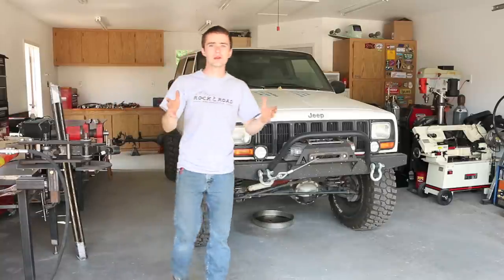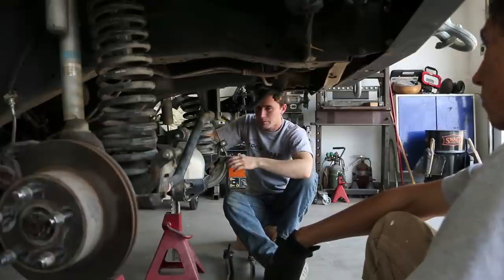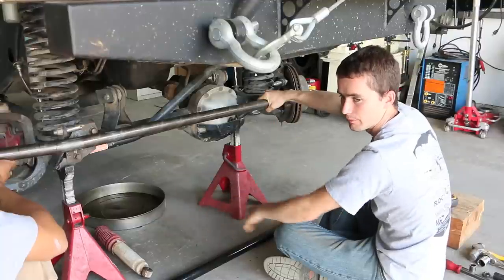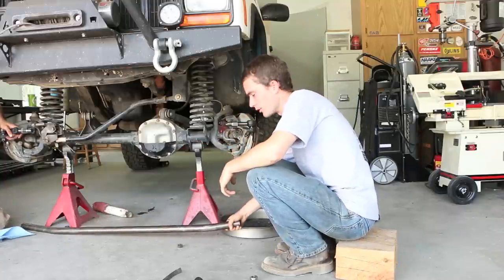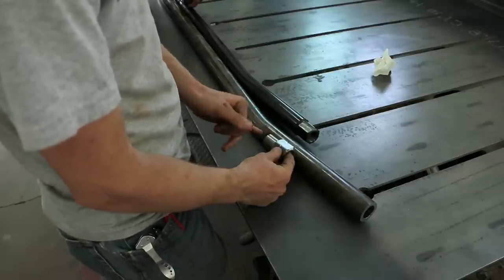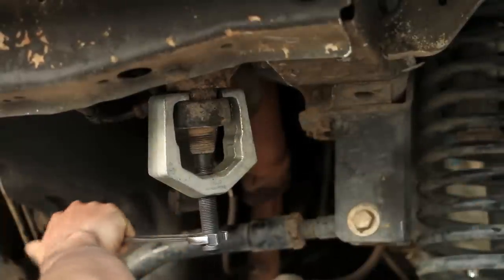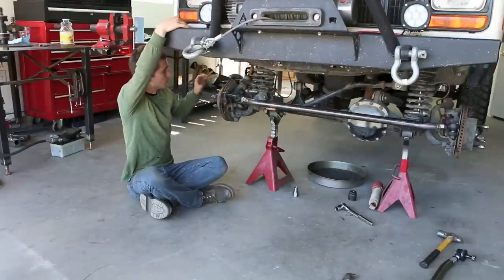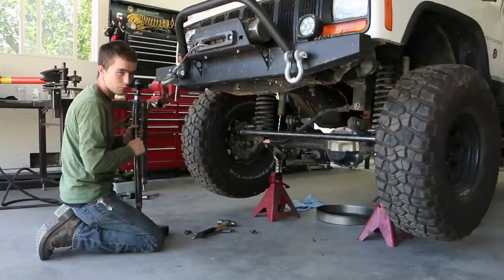"Y" Link Steering Upgrade - RuffStuff Specialties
In this video I'll show you the route we took to install over the knuckle (OTK) steering on my Jeep Cherokee making no modifications to the axle components using RuffStuff's "Y" link steering kit and GM 1 ton tie rod ends!

09521